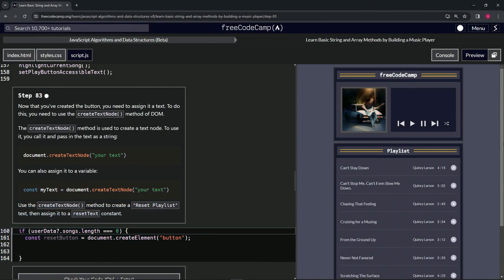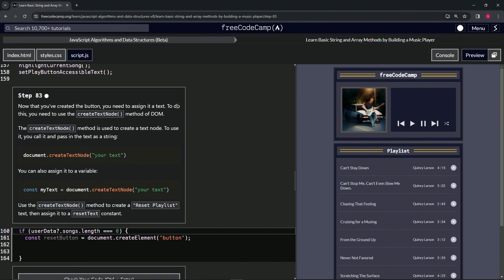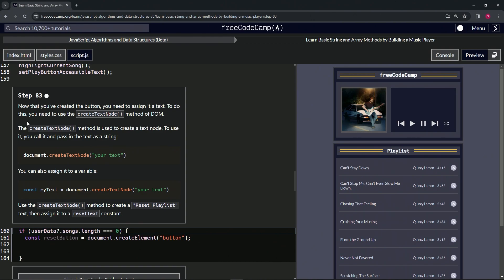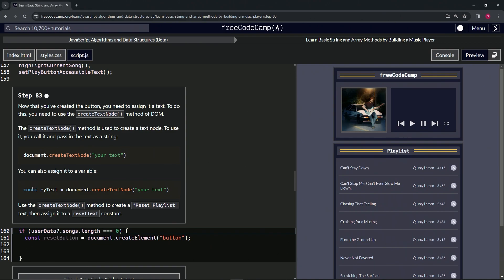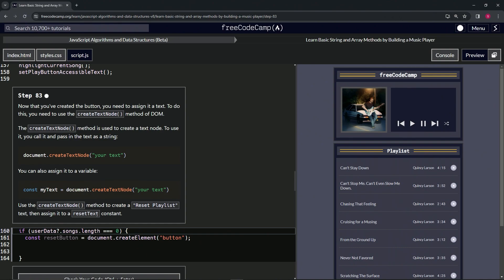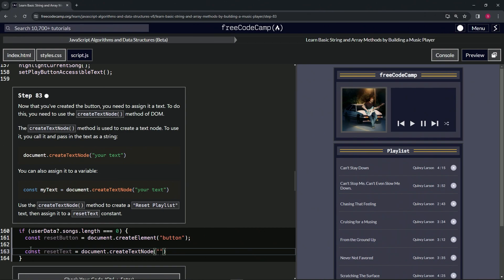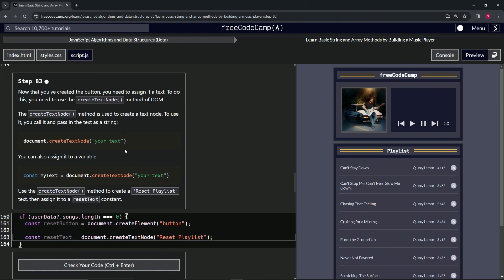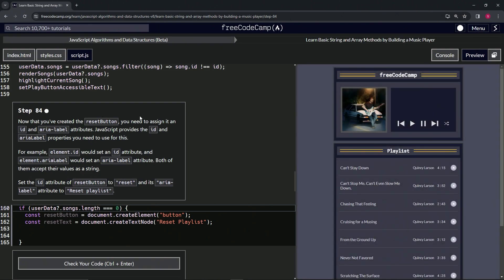Learn Basic String and Array Methods by Building a Music Player - Step 83 | freeCodeCamp | (Beta)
🌟 **"Revitalizing the Beats: Crafting a Reset Button Text - Step 83 Web Development Mastery"** 🌟

🔍 Dive into Step 83 of our web development series, where we enhance the functionality of the dynamically created reset button by adding a descriptive text, "Reset Playlist". This tutorial is meticulously designed to guide you through the use of the `createTextNode()` method for creating a text node that can be appended to our reset button, making its purpose clear and actionable for users. It's a vital step for developers keen on ensuring their music player is not only feature-rich but also intuitive and user-friendly, especially in scenarios where the playlist is empty.

📌 **Assigning Text to the Reset Button**:

Learn how to utilize the `document.createTextNode()` method to generate a text node containing "Reset Playlist". This guide will demonstrate assigning this newly created text node to a `resetText` constant, preparing it to be attached to the reset button. By explicitly defining the button's text, you enhance the user interface, providing clear guidance on the button's function and improving the overall user experience within the application.

📊 **Enhancing Interface Clarity with Descriptive Text**:

Explore the importance of clear, descriptive text in enhancing user interface clarity. By equipping the reset button with a straightforward label, you not only inform users about the action expected but also contribute to a more navigable and accessible web application, reinforcing your commitment to user-centric design principles.

✏️ **Celebrating User Interface Detail Enhancement**:

The addition of text to the reset button marks a significant achievement in your web development journey. Celebrate this progress, acknowledging your growing expertise in enriching web applications with detailed features that cater to user needs and enhance usability. This step exemplifies your dedication to crafting detailed and interactive web environments.

📘 **Reflecting on the Significance of Textual Elements in UI**:

Take a moment to appreciate the broader implications of incorporating textual elements into your web application's user interface. This tutorial highlights your capability to leverage DOM methods for enhancing the communicative aspects of your application, showcasing your proficiency in developing solutions that are both functional and informative.

Share your experiences with implementing textual enhancements in UI elements, engage in discussions about effective communication through design, and discover new projects that inspire and challenge your development skills.

📈 **Inspiring the Future of Comprehensive Web Application Design**:

As you continue to refine the reset button functionality and overall playlist management in your music player, we encourage you to share your insights, gather feedback, and engage with the developer community on further improving web application usability and communication. Your journey through this tutorial not only enriches your technical skills but also contributes to a culture of meticulous design and user-focused innovation within the web development community.